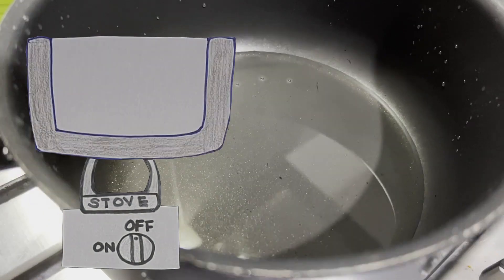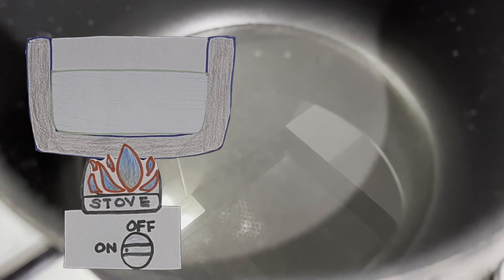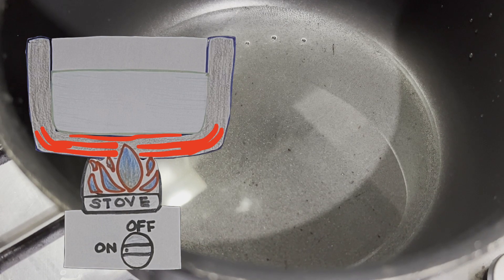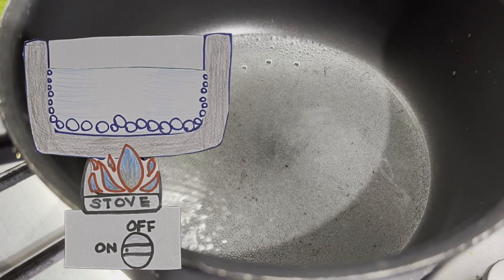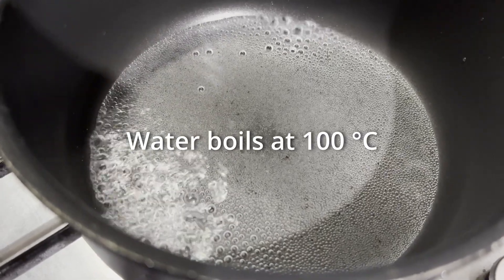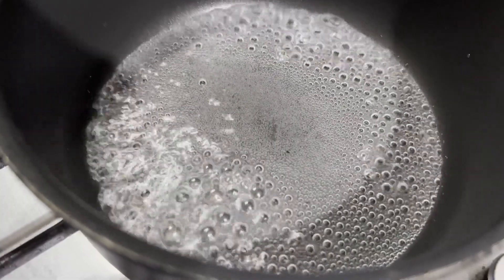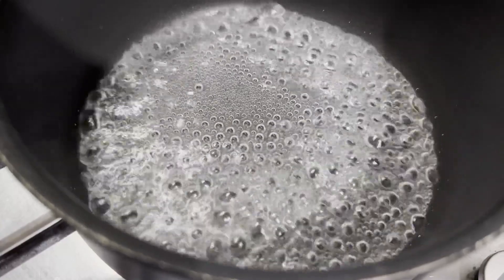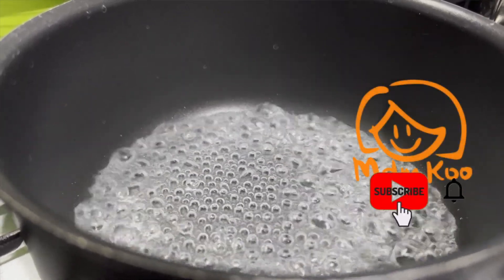What happens when a pot of water is heated on the stove? | Primary School Science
Topic: Heat, Water and its states
Suitable for lower block science and upper block science